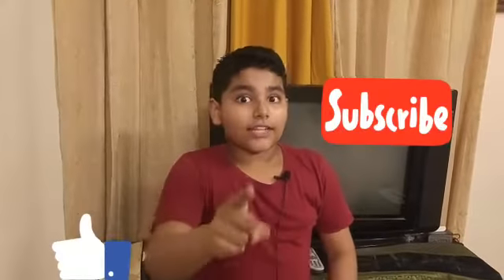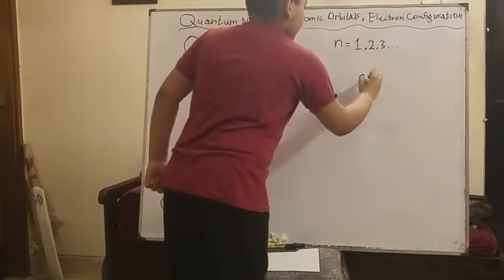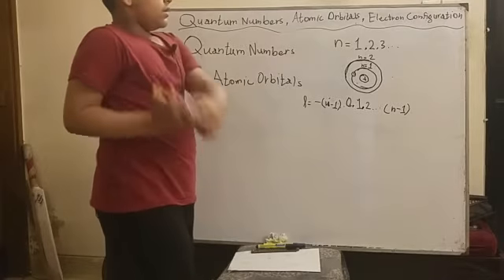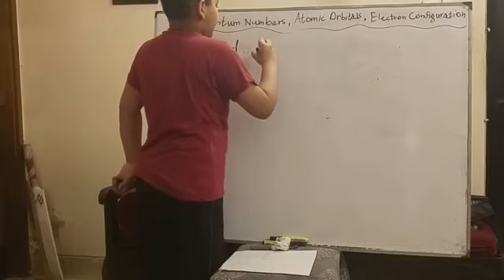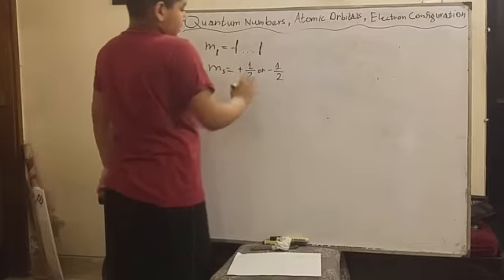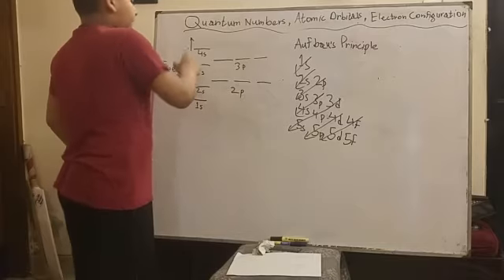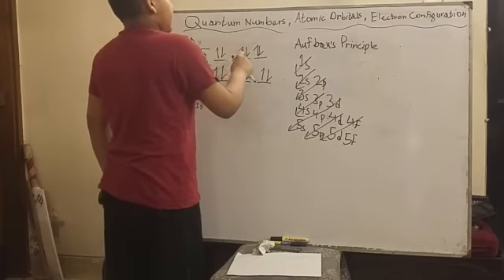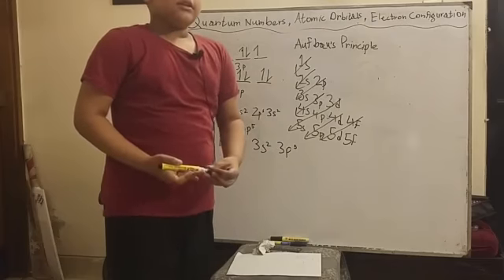Quantum Numbers, Atomic Orbitals, & Electron Configurations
Orbitals! Oh no. They're so weird. Don't worry, nobody understands these in first-year chemistry. You just pretend to, and then in second-year you learn them a little better, the following year a little better, and once you have a PhD you will know what they are. But let me give you a head start!